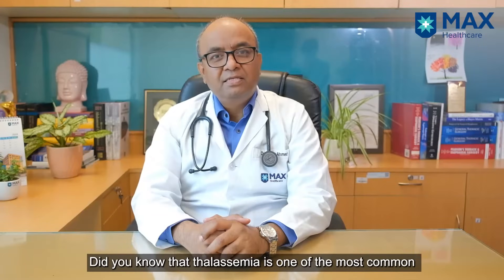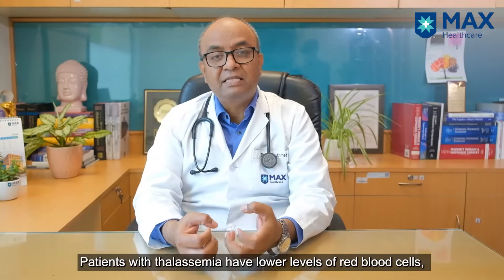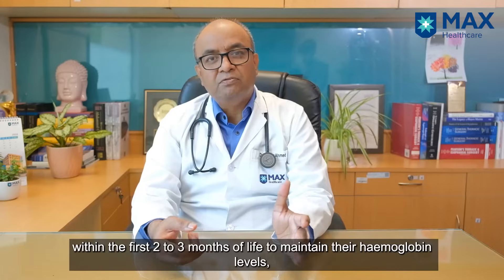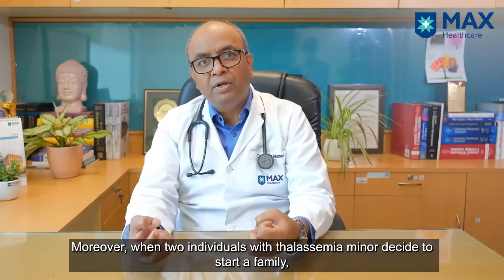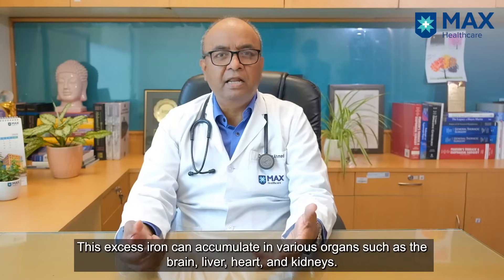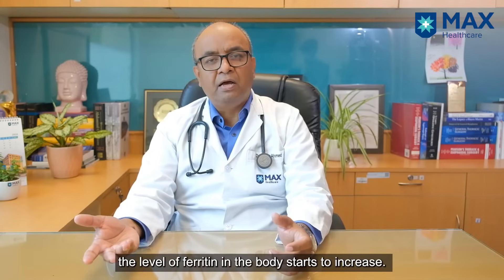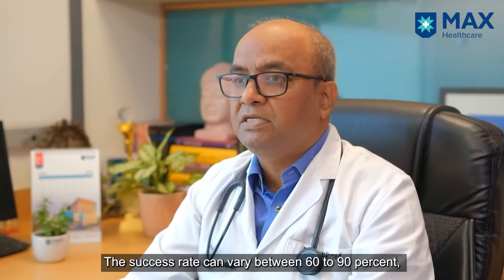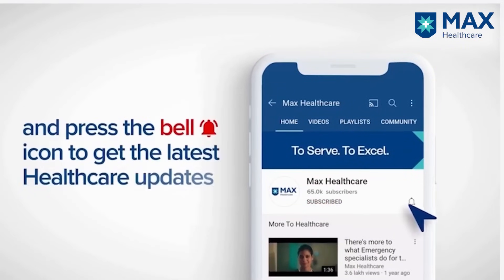Thalassemia: Types, Treatment, and Cure│ Dr. Rayaz Ahmed │ Max Hospital, Saket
Thalassemia is a genetic blood disorder, which causes reduced red blood cells and haemoglobin. Categorised into two types, Alpha and Beta, Thalassemia is more common, which requires frequent blood transfusion. Watch this video of Dr. Rayaz Ahmed, Director, Haematology and BMT, Max Hospital, Saket, Delhi, India, to learn about the screening protocols, treatment options, and preventive measures against Thalassemia.